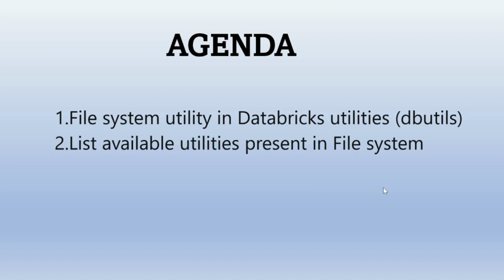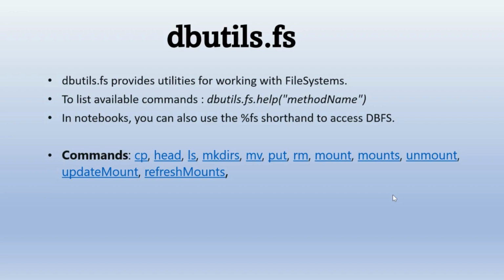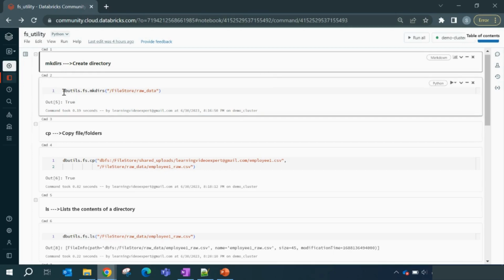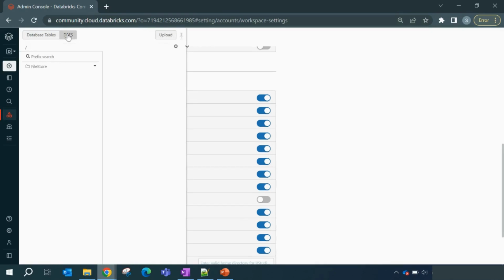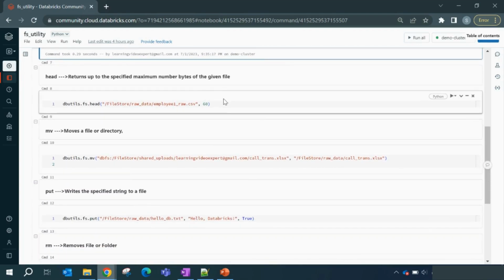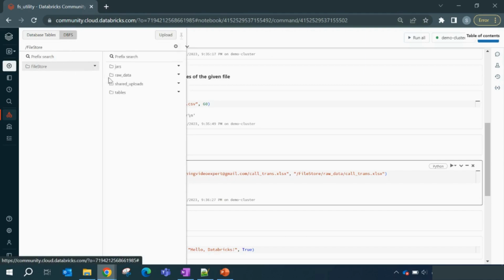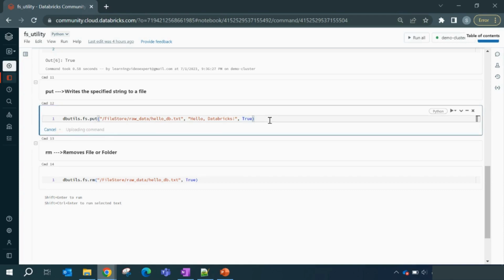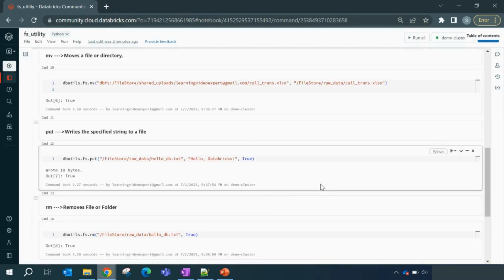File System utility (dbutils.fs) of Databricks Utilities in Azure Databricks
In this video, I discussed about File system utility of data bricks utilities in Azure Databricks.

👉Discussed about below topics:
1.databricks file system utilities
2.dbutils.fs.cp
3. dbutils.fs.head
4. dbutils.fs.rm
5. dbutils.fs.mkdirs
6. dbutils.fs.ls
7.dbutils.fs.mv
8. dbutils.fs.put